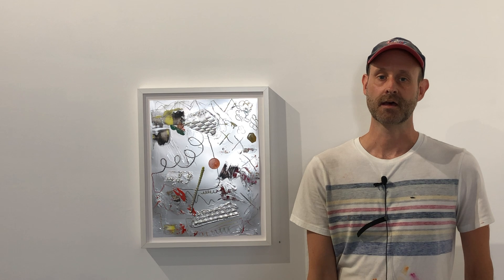Darren Haper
Artist Darren Haper talks about his Chrome series.